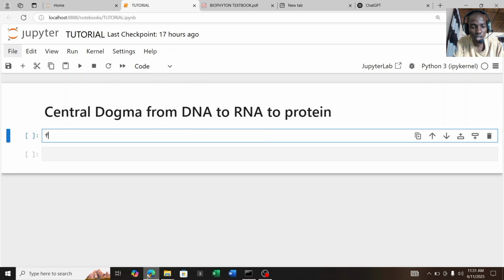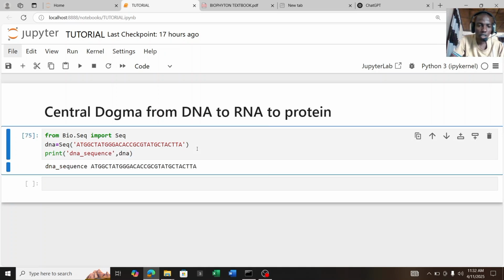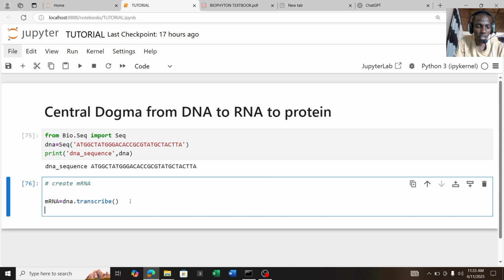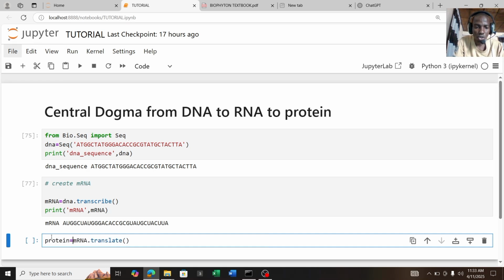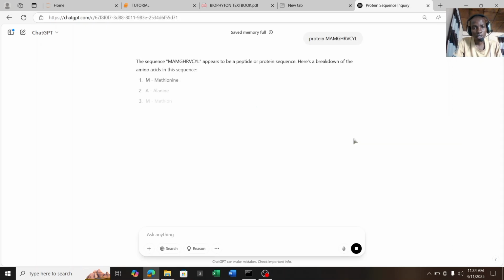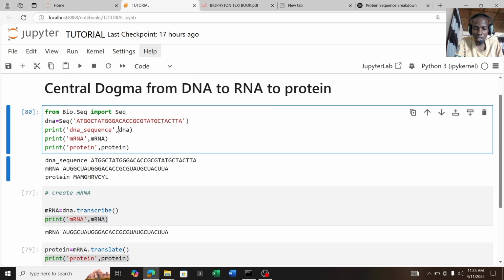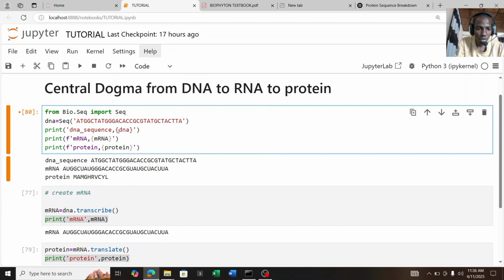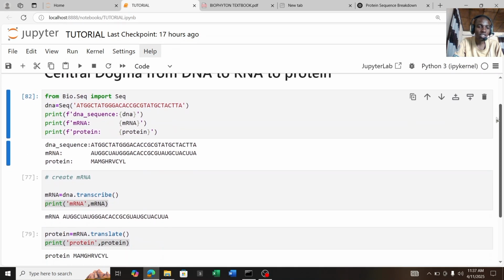From DNA to RNA to PROTEIN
Description:

In this video, we break down the Central Dogma of Molecular Biology in a simple and clear way. Learn how genetic information flows from DNA to RNA to Protein, and why this process is essential for life.

You'll understand key concepts like:

 Transcription – how DNA is used to make RNA

Translation – how RNA is used to build proteins

The roles of mRNA, tRNA, and ribosomes

Real-life examples of how this process works in your body

Whether you're a student, teacher, or just curious about biology, this video will help you grasp the basics of molecular genetics.